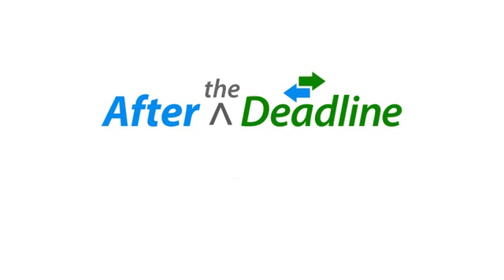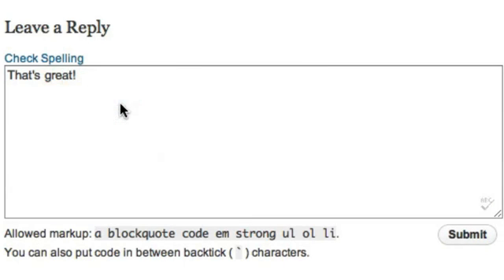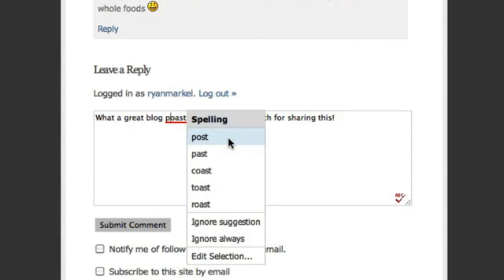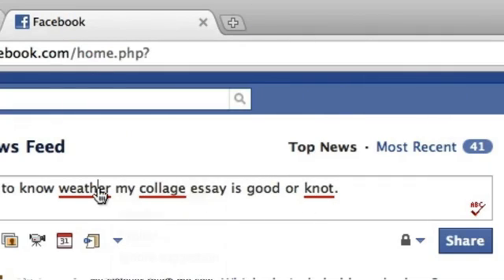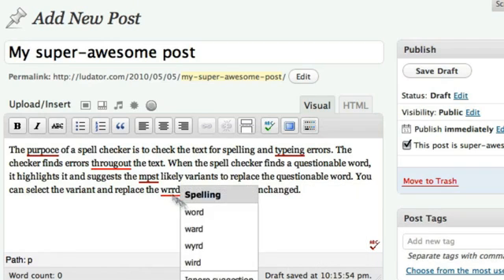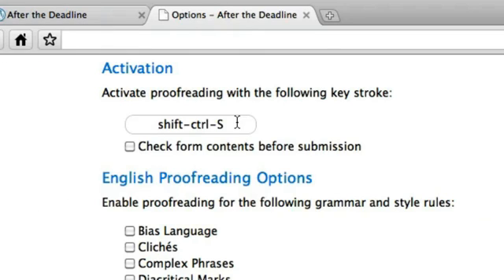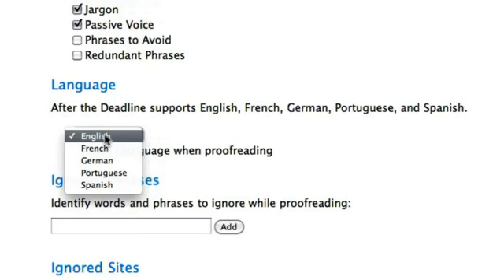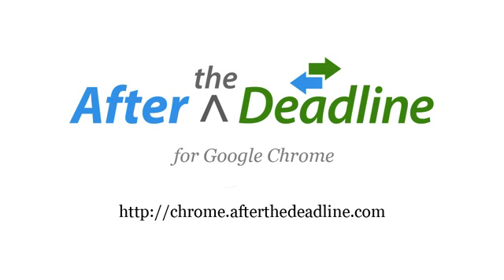After The Deadline: A Great Spelling and Grammar Checker for Chrome and Firefox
It is a great add-on for Spelling and Grammar checker for Firefox, Google Chrome.

Besides English Language, it is available in Portuguese, Spanish, German and French languages.